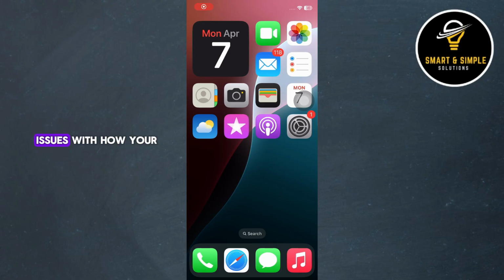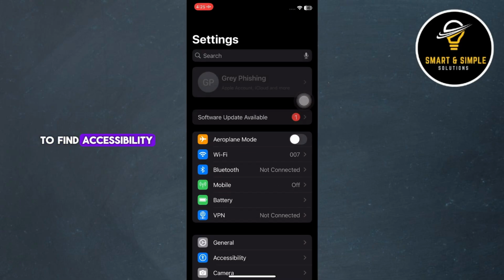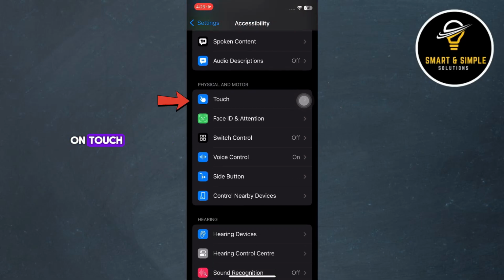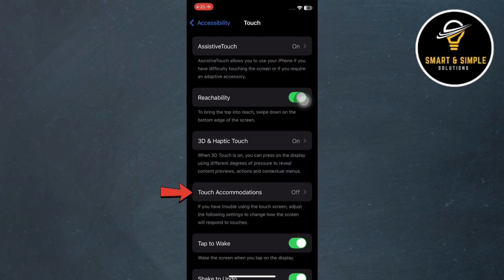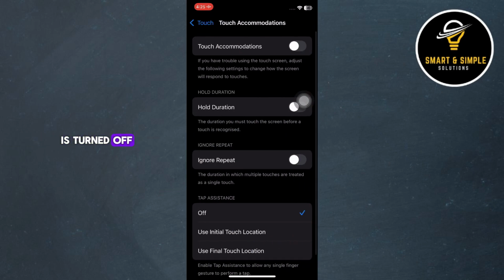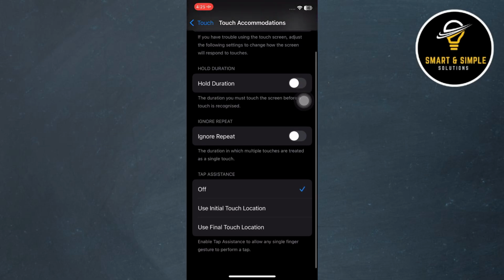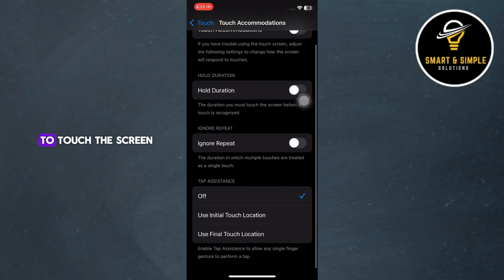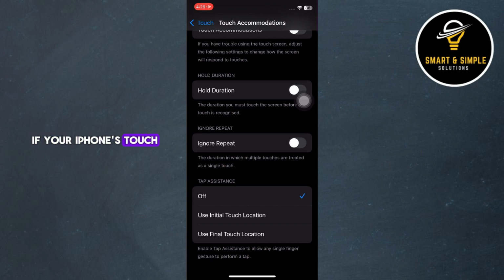How To Increase iPhone Touch Sensitivity (quick tutorial)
How To Increase iPhone Touch Sensitivity?

If your iPhone isn’t responding as smoothly as you’d like, adjusting the touch sensitivity might help. In this video, you’ll learn how to tweak your iPhone’s settings for a more responsive touch experience. Whether you're using a screen protector or just want faster response time, this quick fix can make your iPhone feel much smoother to use.

Why is my iPhone not responding properly to touch?
Can I make my iPhone screen more sensitive?